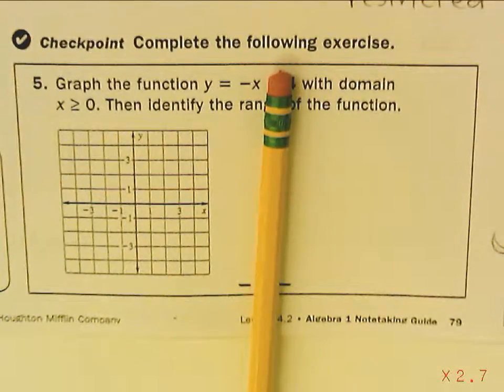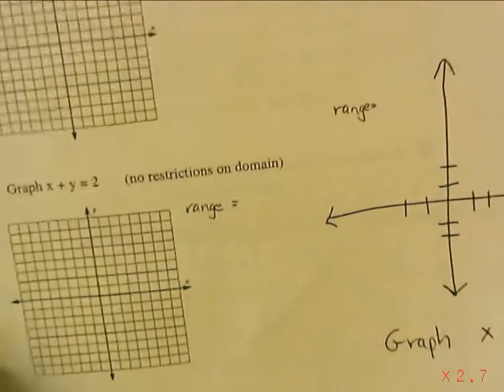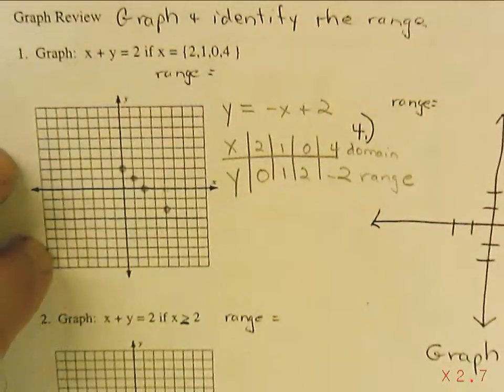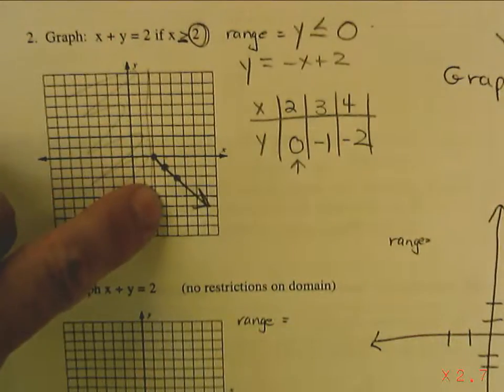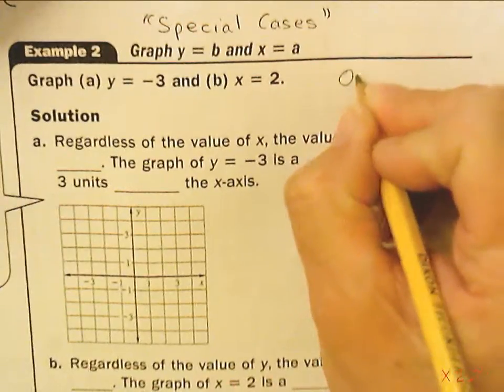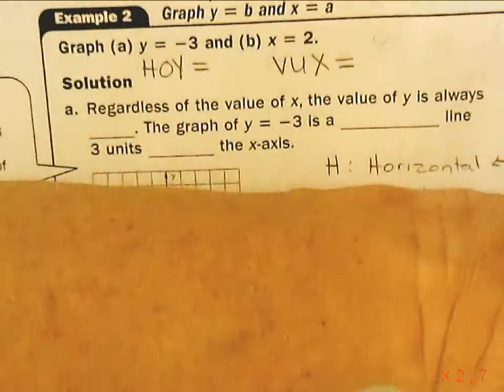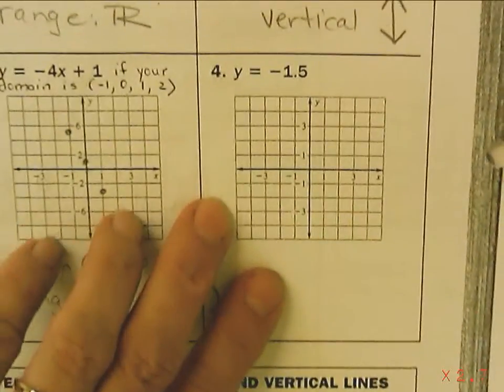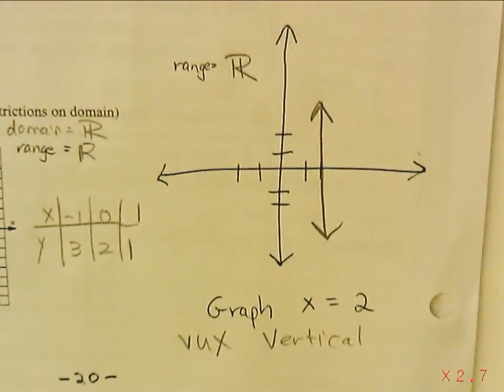A1Honors Ch 4.2 p 19-20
Graphing linear equations with restricted domains.